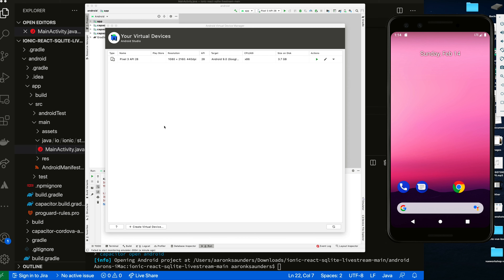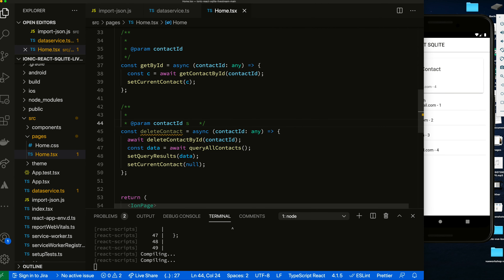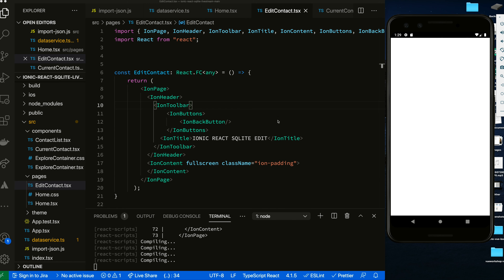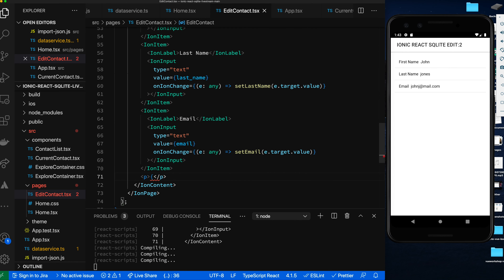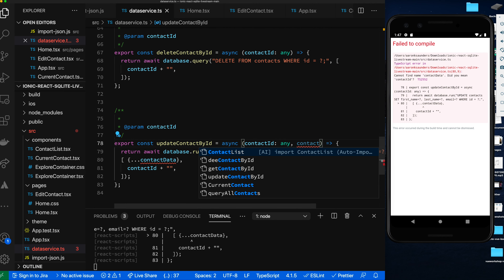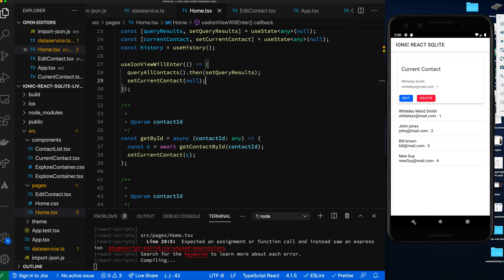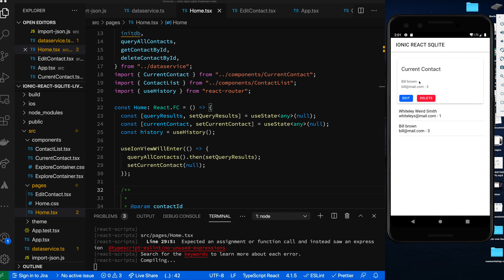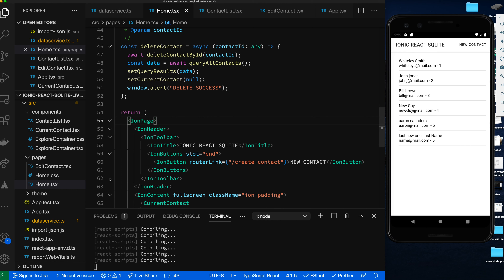IONIC REACT JS: How To Use SQLite Capacitor Plugin In Ionic React Applications: create update delete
IONIC REACT JS: How To Use SQLite Capacitor Plugin In Ionic React Applications: create update delete and android support

In this second part, we switch over to android to demonstrate the cross-platform capability of ionic framework capacitor and add the functionality for editing, deleting, and creating new contacts to add to the sqlite database. This shows the benefit of capacitor as standalone solution separate from ionic for creating mobile solutions using only reactjs

💥 CHAPTERS 💥
00:00 - Intro
00:32 - Android specific setup
01:54 - Running on Android Simulator
02:10 - Android issue with loading of JSON, did not appear in IOS
03:09 - Deleting a Contact
09:13 - Editing a Contact
12:20 - Editing a Contact - Creating a new page and new route
25:10 - Editing a Contact - Adding SQL query in the datastore
28:43 - Editing a Contact - Handling UI after successful update of Contact
32:00 - Refactoring how data is loaded on change and when app first launches
37:00 - Adding a Contact
39:11 - Adding a Contact - Refactoring existing EditContact Component to work for edit and create
45:00 - Testing and Wrap up